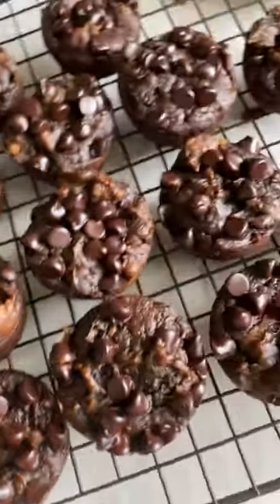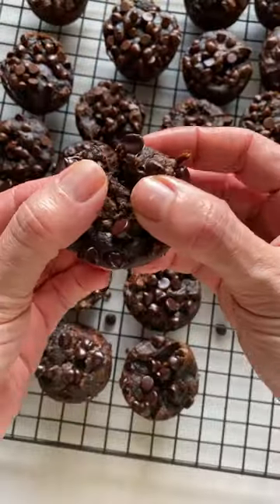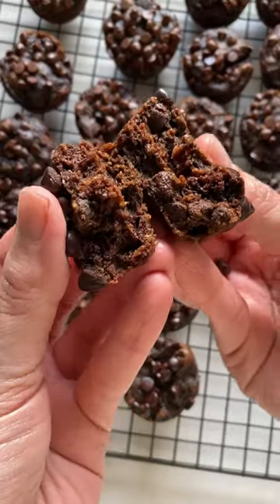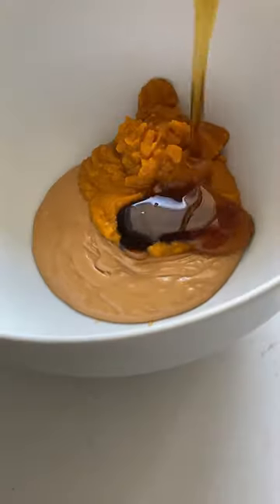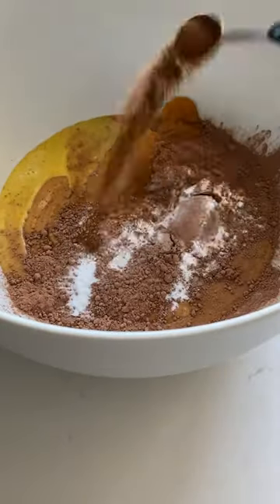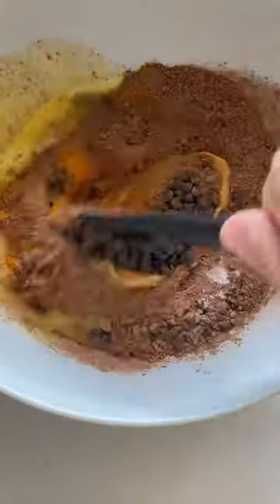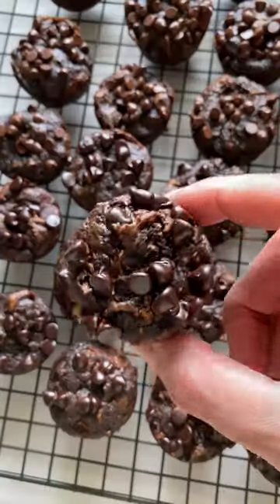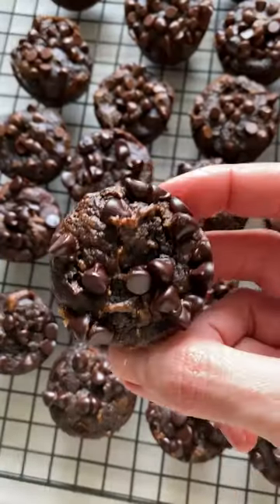Can’t stop making these Flourless Brownie Muffins